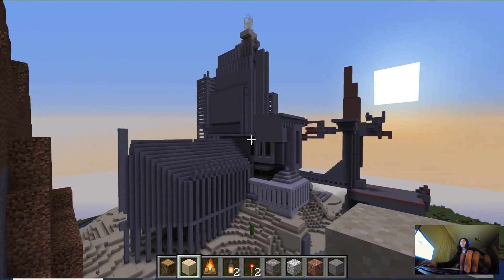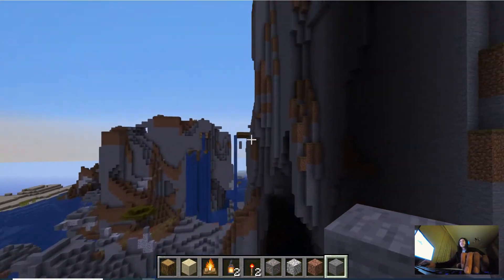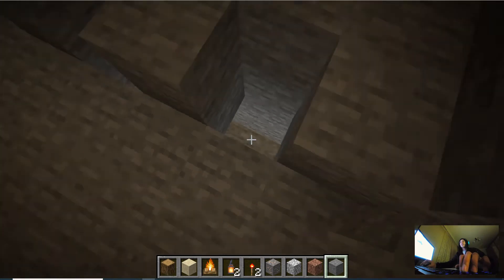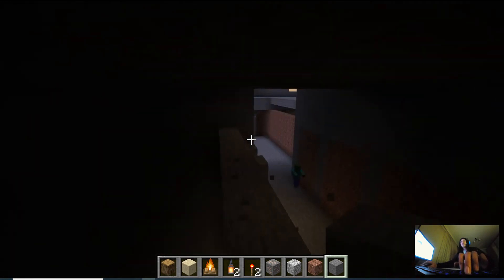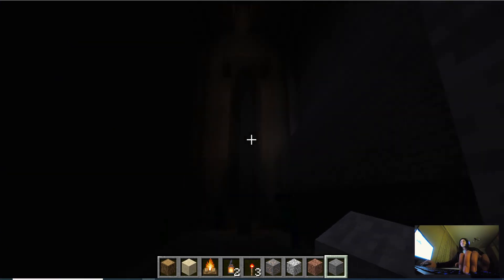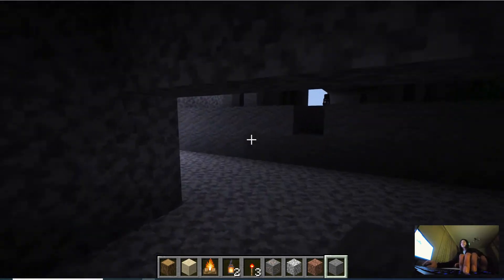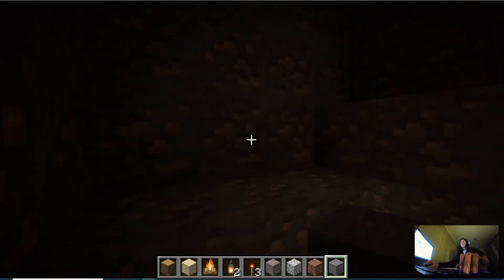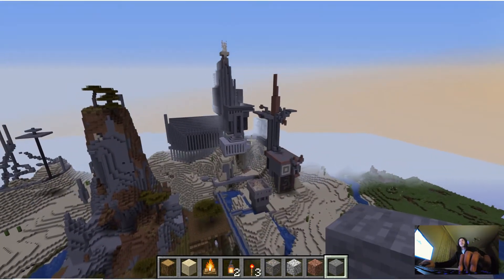Minecraft Mega Fortress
Tour of Mega Fortress created by treedinstitute.com